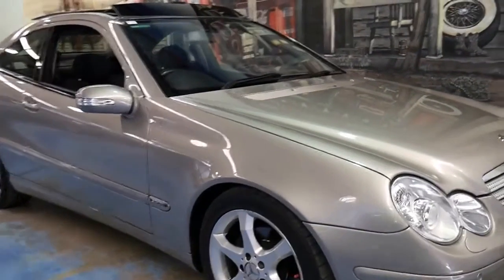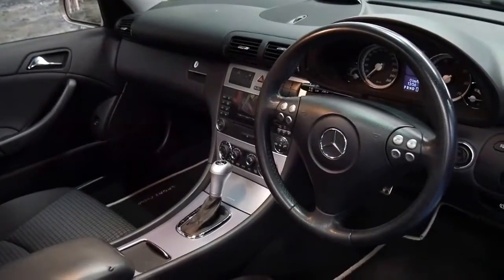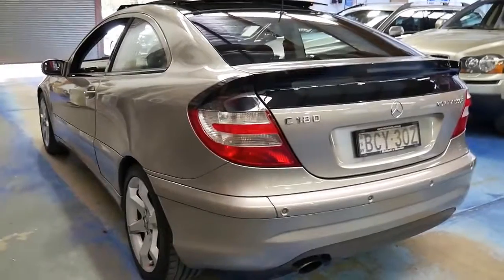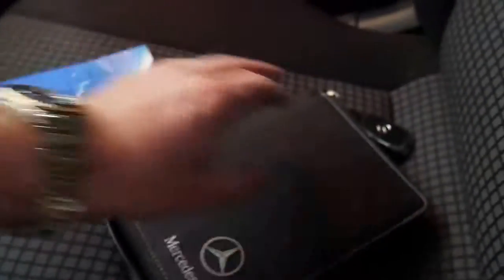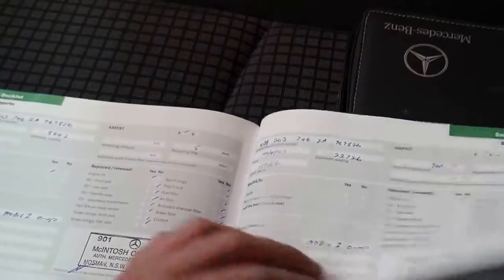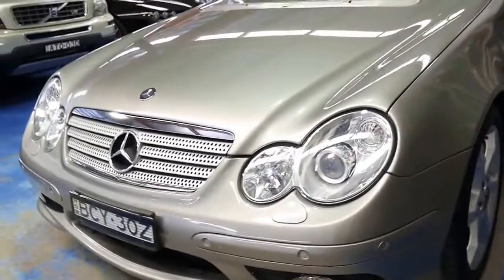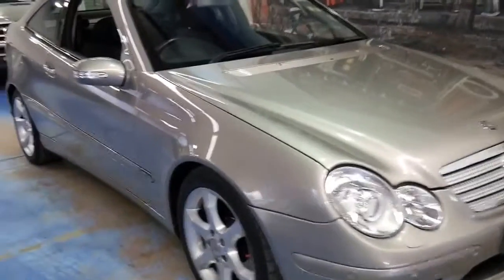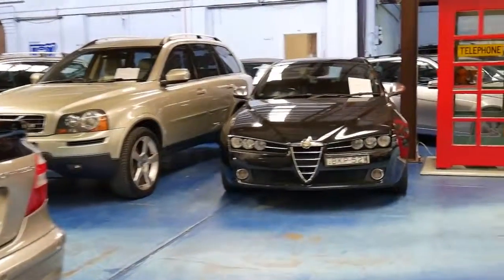Mercedes Benz C180 Kompressor Super Sport1